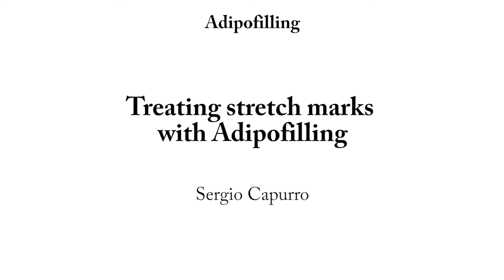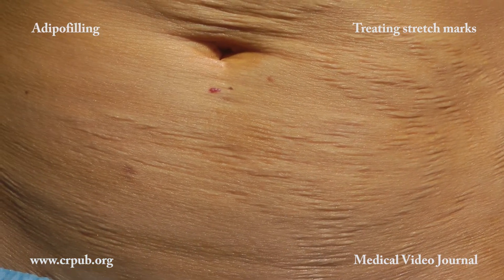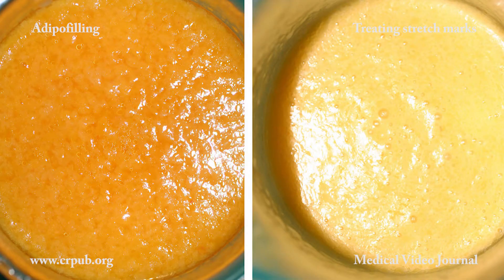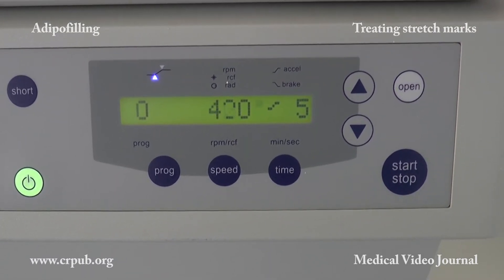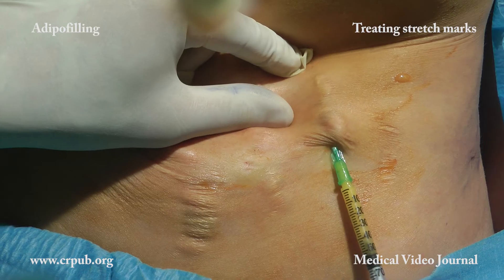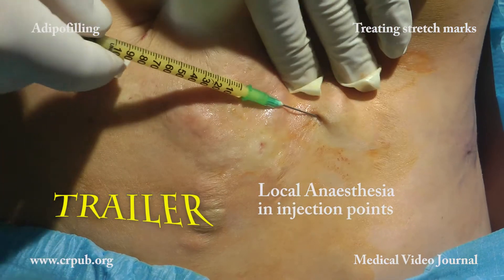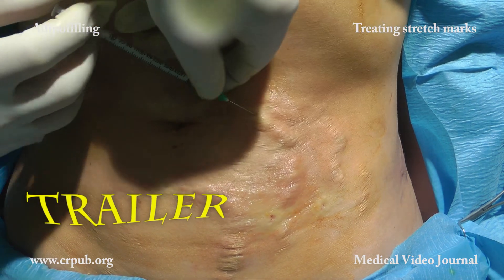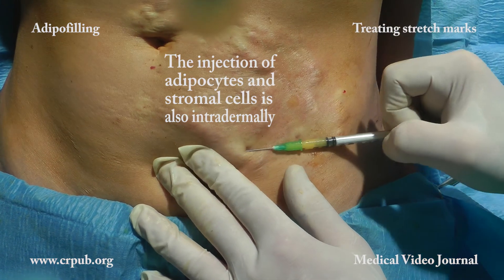03. Treating stretch marks with Adipofilling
Adipofilling involves grafting adipose and stromal cells obtained from the fragmentation of lipo-aspirate.
When injected beneath the stretch marks, the adipose and stromal cells exert a powerful biological stimulatory action. Today, this is the most efficacious method of treating stretch marks.
Capurro S. (2016) Treating stretch marks with Adipofilling. CRPUB Medical Video Journal. Adipofilling section.
Subscription is free and reserved for Medical Doctor only.